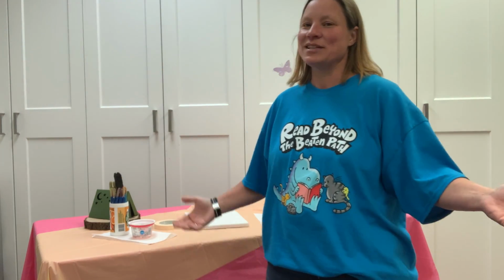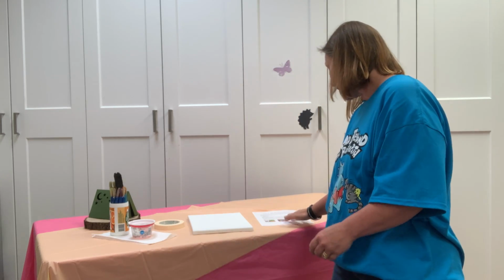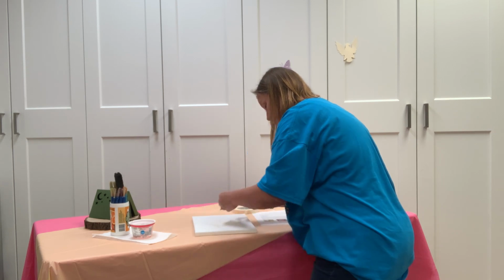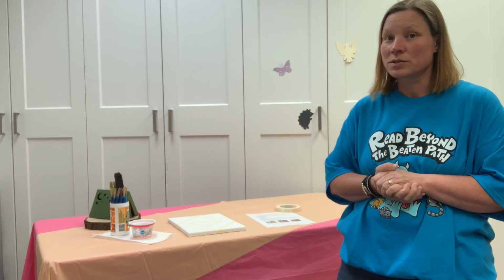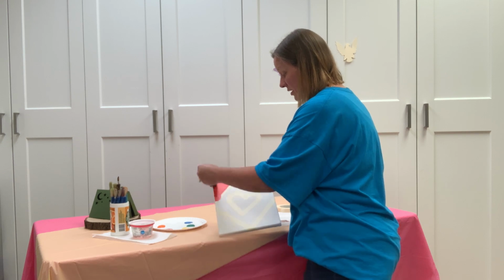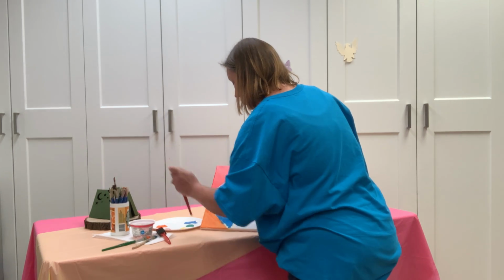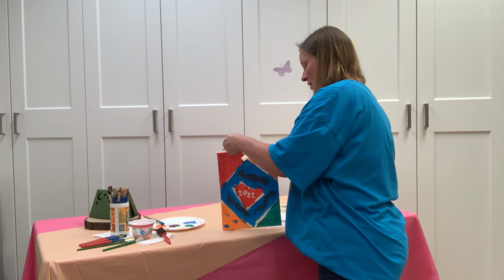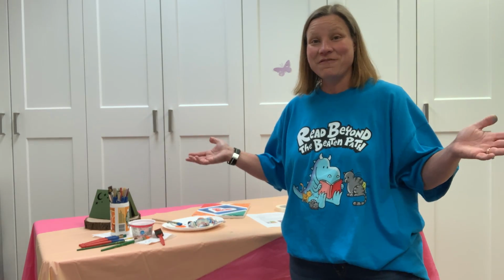Marengo-Union Library District Father's Craft for Mini Crafters 6/10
This craft is geared to youth age 2-4.
Join Miss Penny for a fun time making a handprint picture as a  gift for that special man in your life. In your craft you will find tape,* acrylic paint, canvas, and written directions.

*Please be careful when using the acrylic paint since it may stain your clothing.